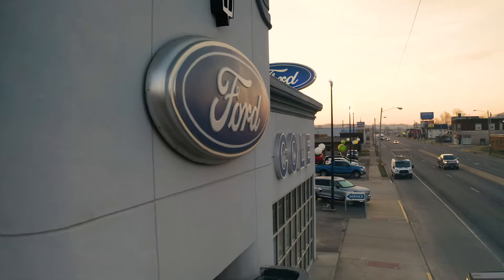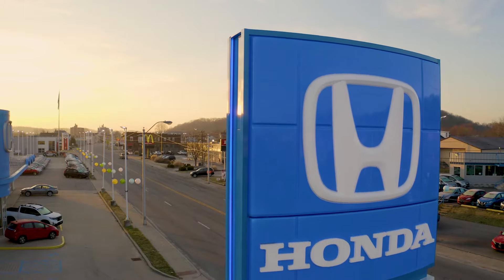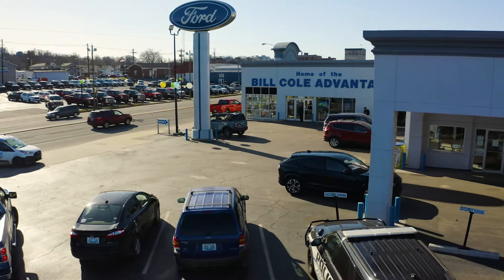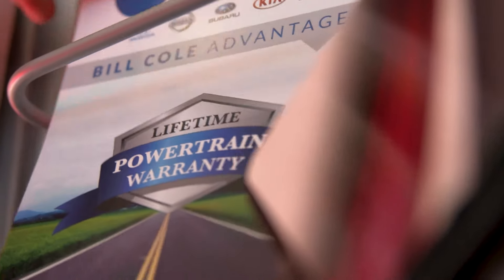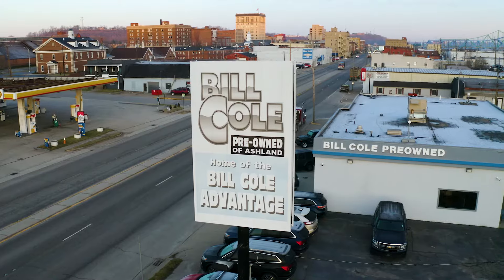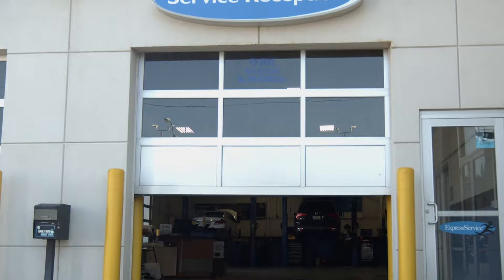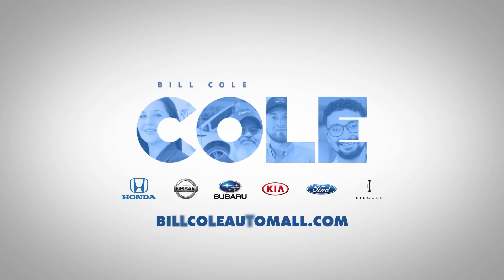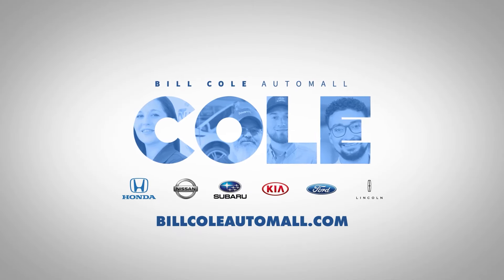Bill Cole Automall Service Department in Ashland, KY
At Bill Cole Automall, our top priority is customer service and satisfaction. We wanted to take a moment and introduce you to our service department to welcome you to the Bill Cole Automall family!